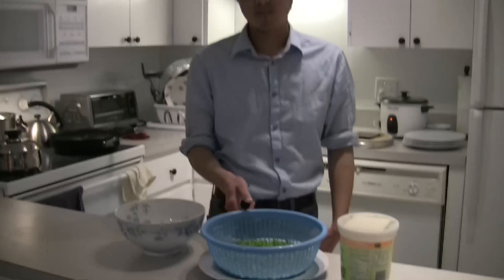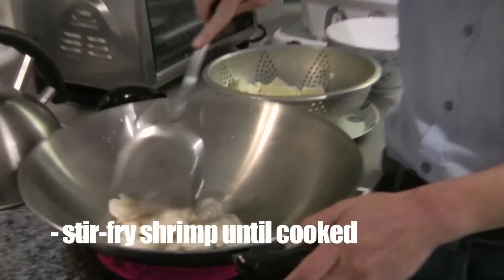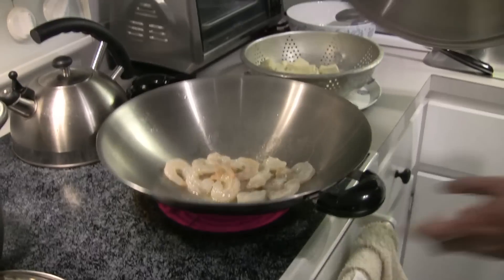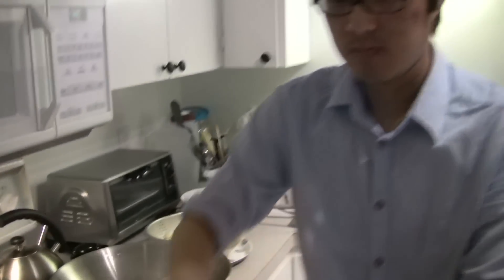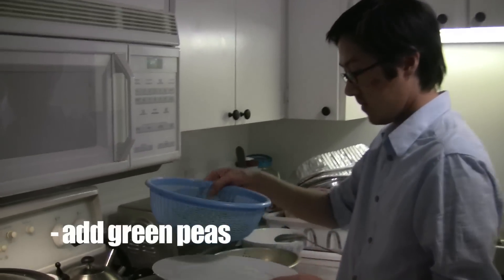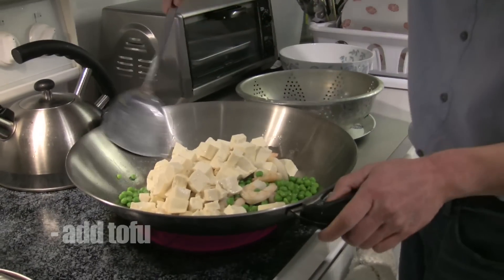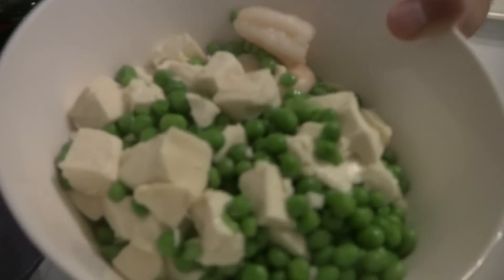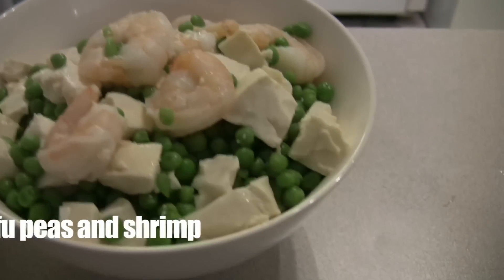AKwan's Kitchen - S1E1: Tofu, Peas, and Shrimp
In this premiere episode of "AKwan's Kitchen," AKwan teaches you how to make the yummy vegetarian dish of tofu, peas, and shrimp. The full recipe can be found